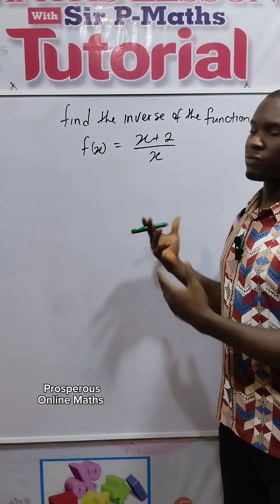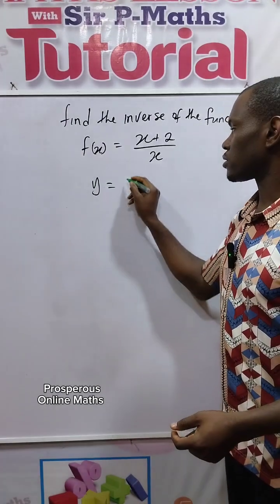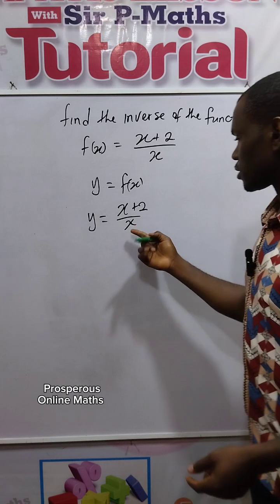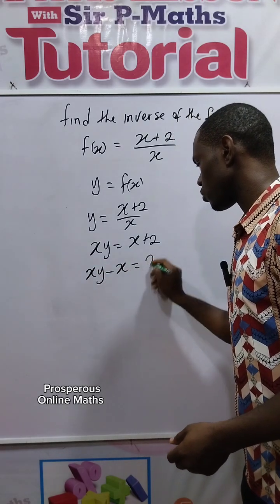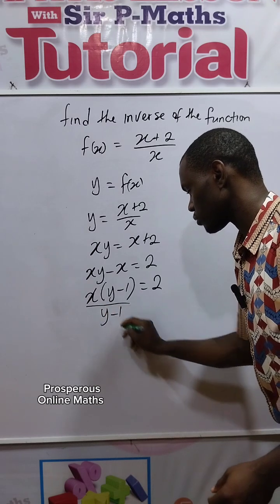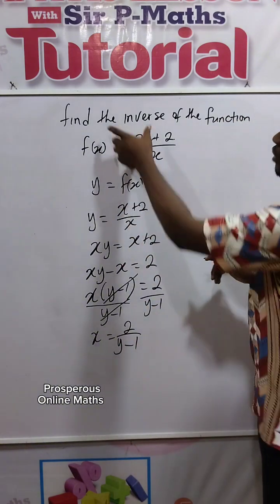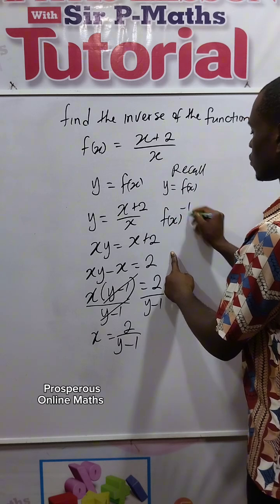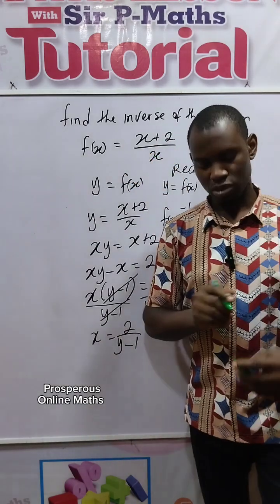learn how to solve inverse of a function...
Hello learn, this lesson will teach you how to solve inverse of any given function.